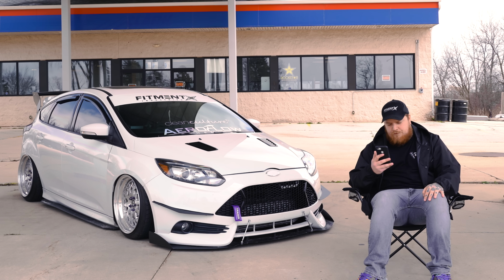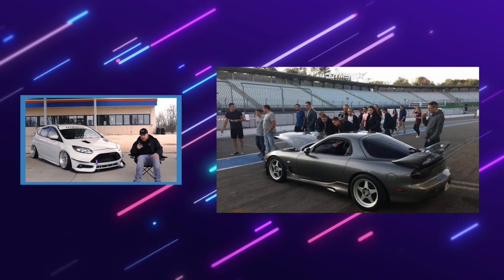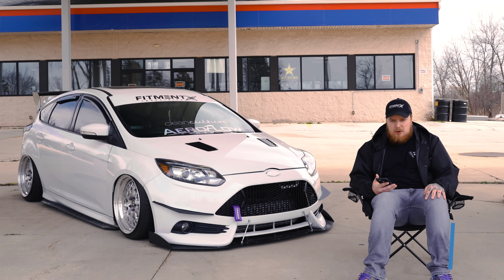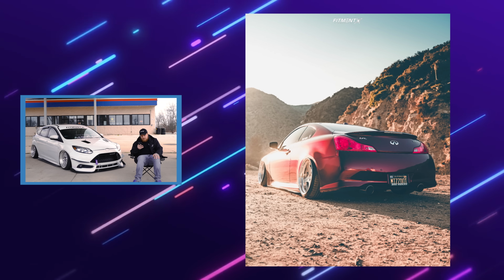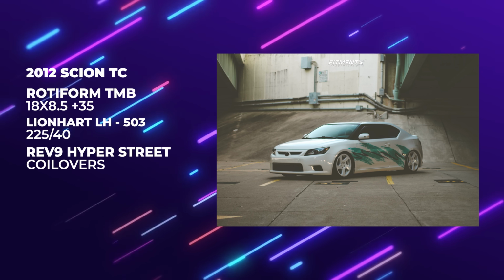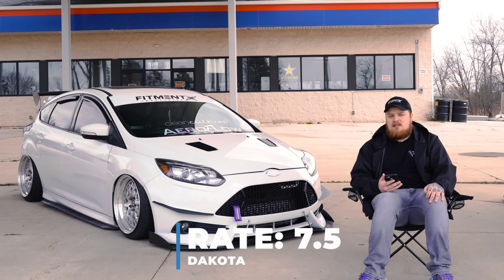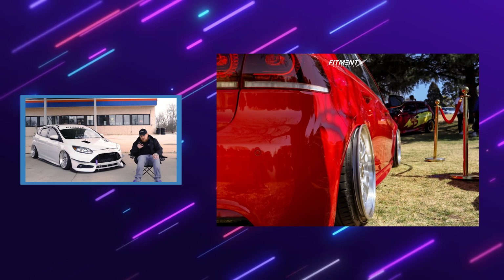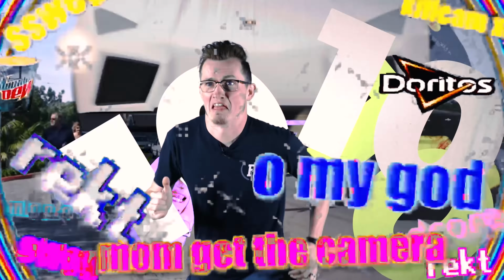This RX-7 Is Perfect! | From The Gallery EP.62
Check out our badass fitment gallery to help plan out your next build!

On this episode of FTG, Gels reviews some cars that were chosen by Gels. This list includes a super clean RX-7 and a couple of other dope rides!